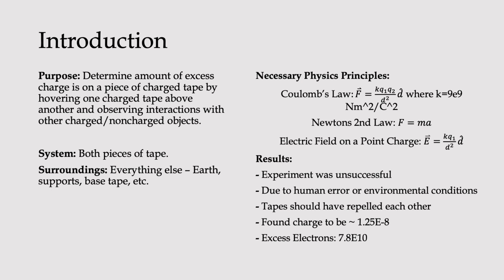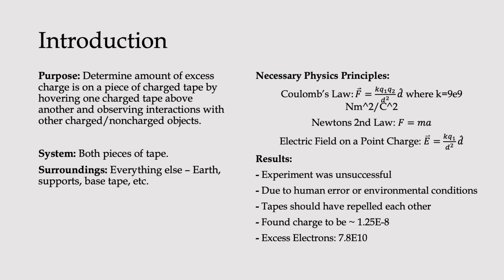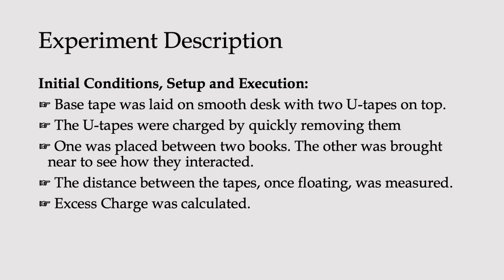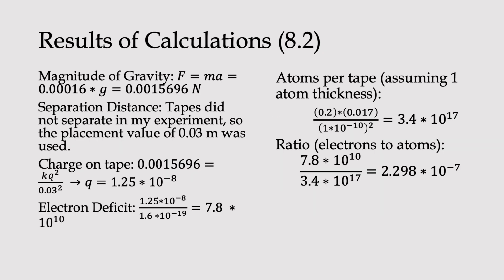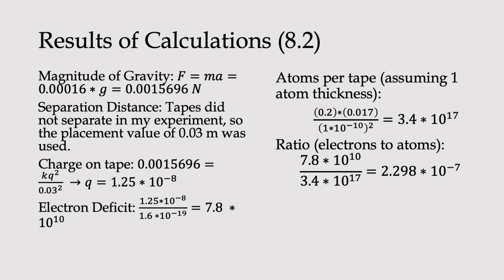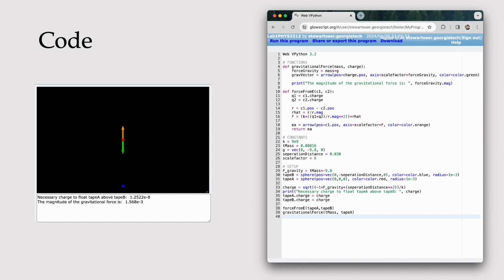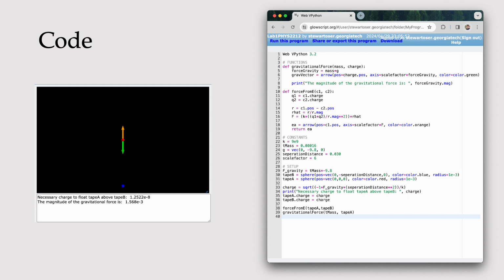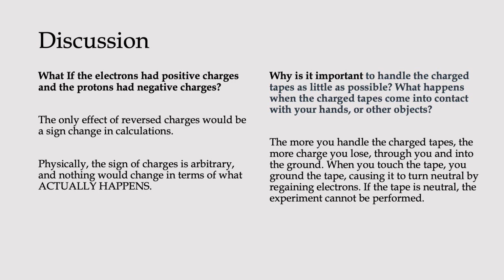Lab 1, PHYS 2212